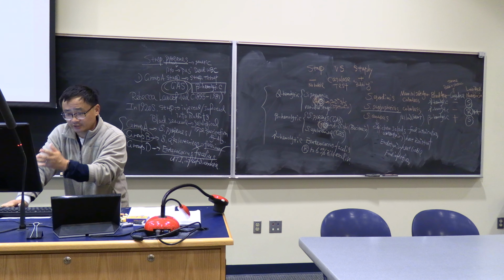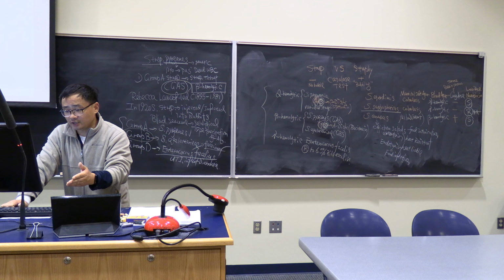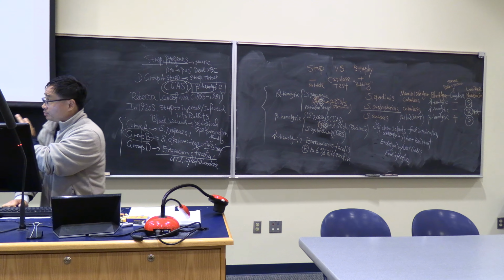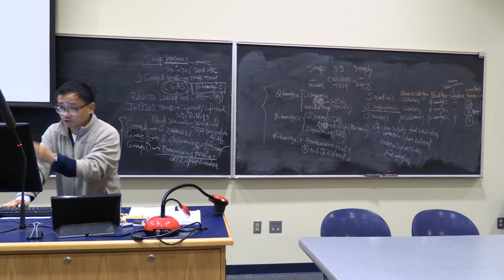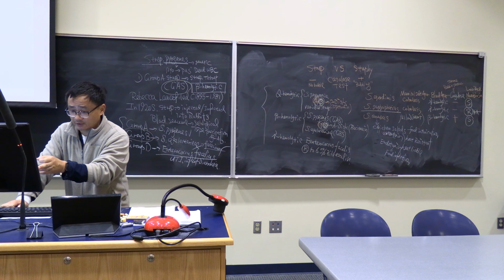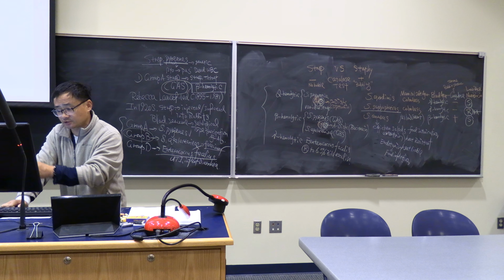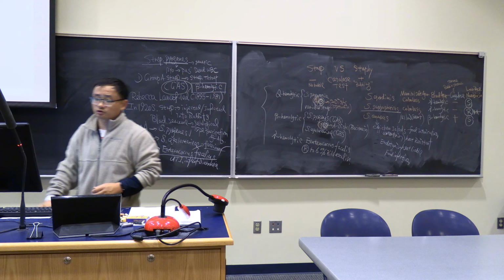AEM 341 Lecture 10 Human pathogen-2